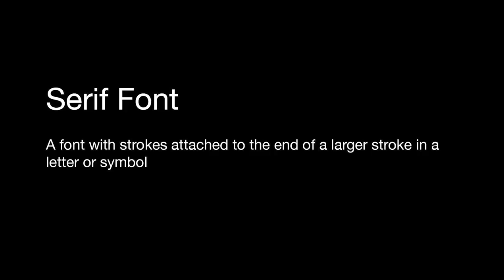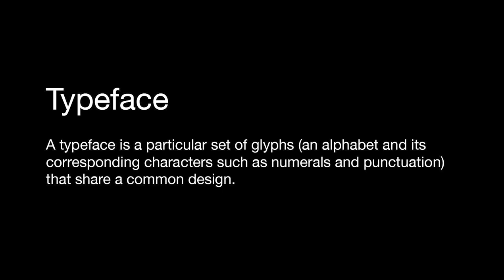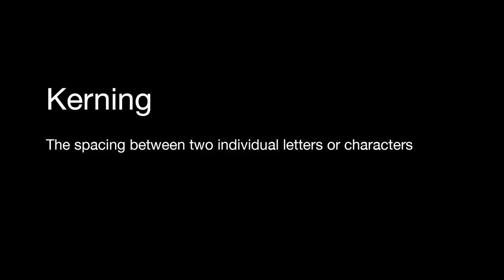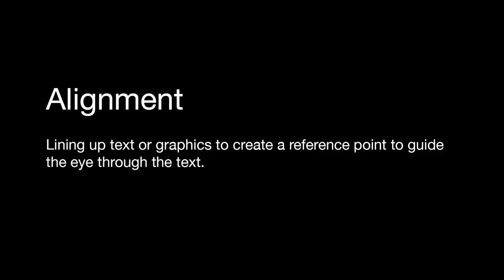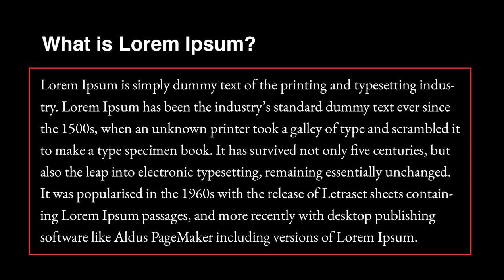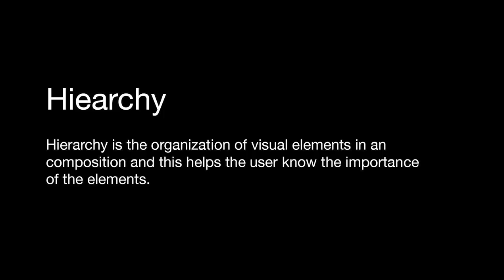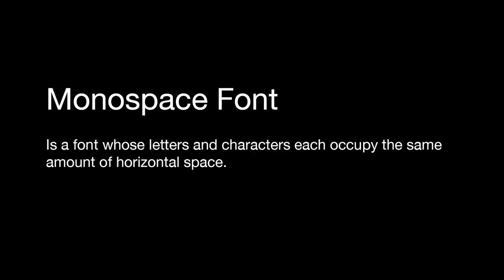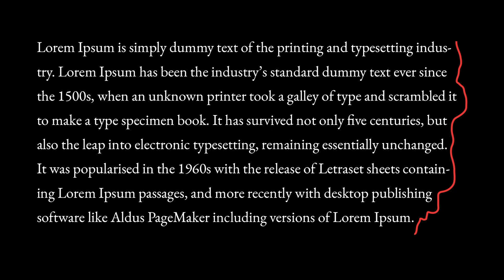Get Started with Graphic Design | 30 Graphic Design Terms You Should Know | Type, Layout, Fonts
There is a lot to learn when it comes to graphic design, I will be sharing 30 graphic design terms you should know if you want to get started with graphic design. I go over terms covering typography, layout, fonts and more.

⬇️ HELP WITH CLOSED CAPTIONS & TRANSLATING ⬇️
If you would like to contribute closed captions or translate a video for me in exchange for a shoutout on my channel and social media it would be greatly appreciated. Let's make my video accessible to as many people possible!

I'm Angela, a user experience and graphic designer who just so happens to be visually impaired! I was born with a rare eye condition called Sporadic Aniridia. I recently finished graduate school getting my Master of Design at the University of Washington. My research was focussed on inclusive design, universal design, accessibility. My specialty is on visual impairment and how designers can improve products and services for a wider range of people regardless of their certain circumstances. I hope you will come along on this journey with me. 💕